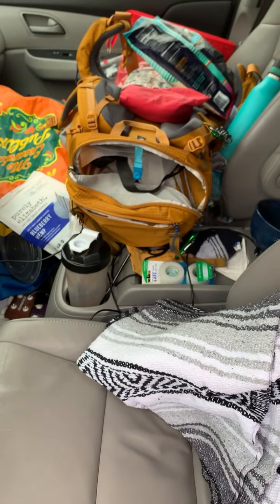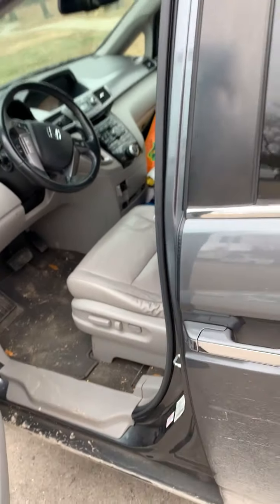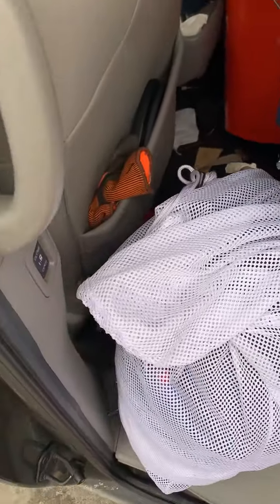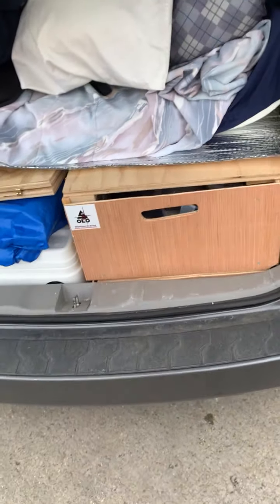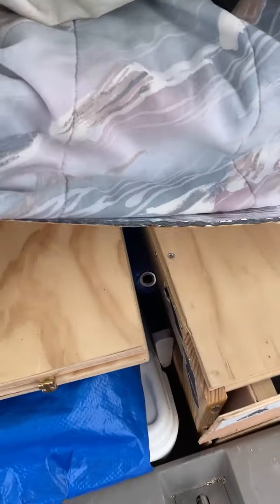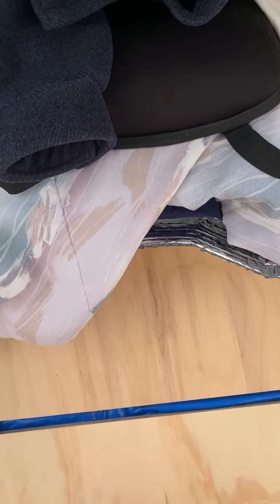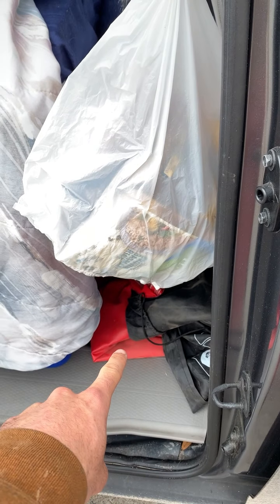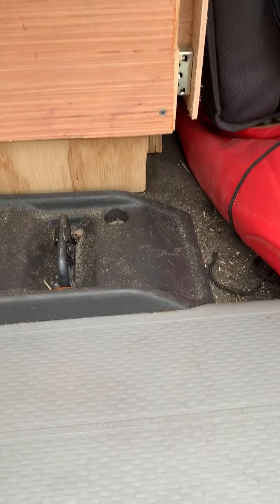Vanbuild and Floritana roadtrip!!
This video is set at a highway reststop in Illinois. I give a walk through of the minivan and the wood project I have been working on recently.